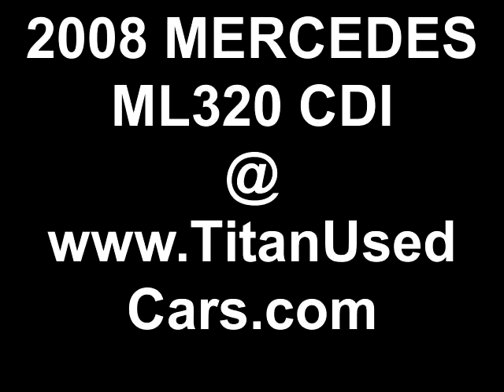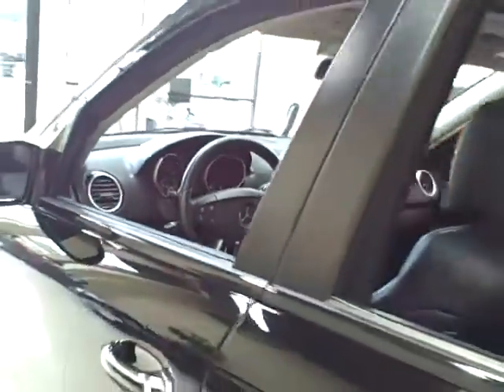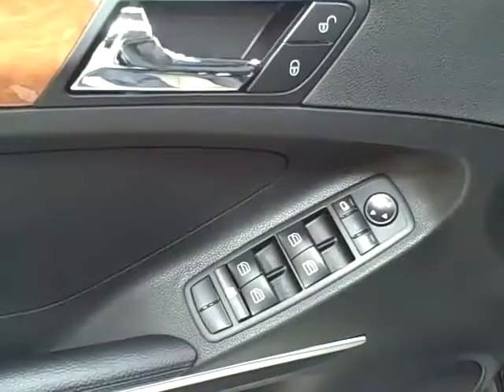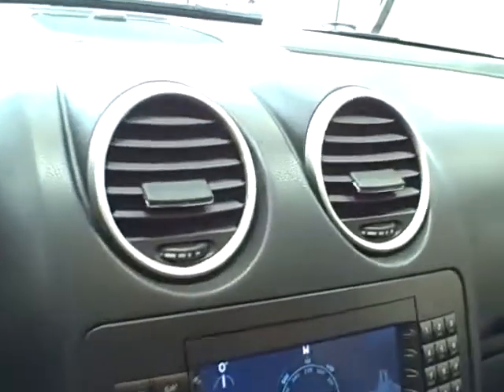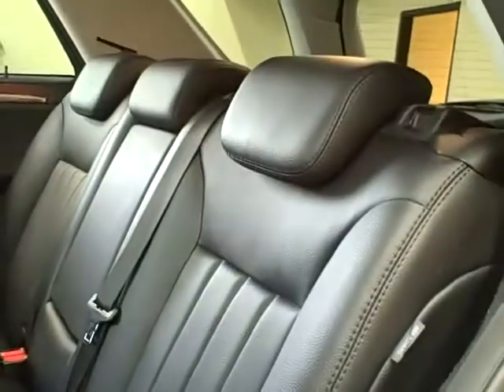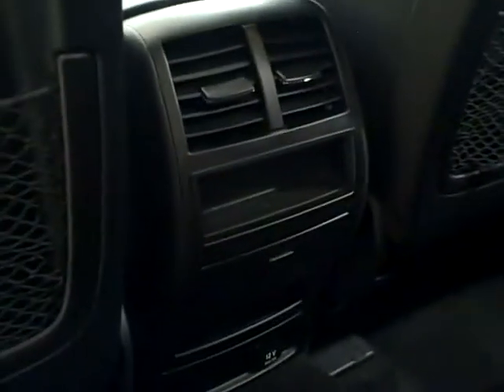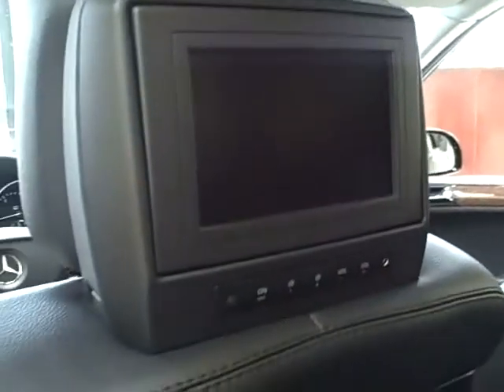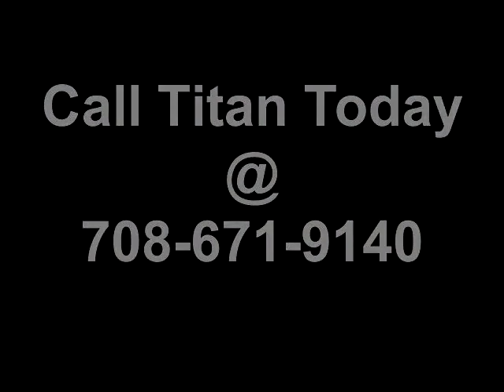2008 Mercedes ML320 TITAN AUTO SALES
This 2008 Mercedes ML320 is available from Titan Auto Sales. Please post your comments.